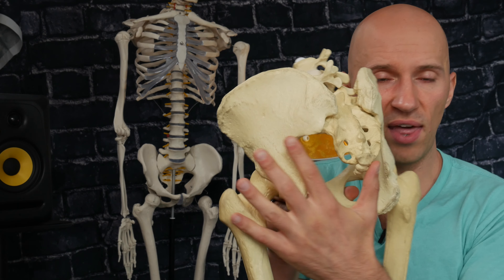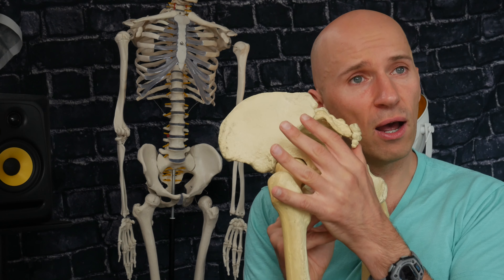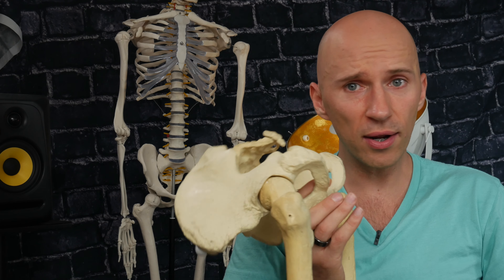How to Improve Your Straight Leg Raise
🧑‍💻 Full show notes, blog post, and more can be found

🤸‍♀️ IF YOU CAN'T TOUCH YOUR TOES, YOU NEED TO CHECK THIS OUT  🤸‍♀️

The straight leg raise = a big deal for any hinge-type movement, yet it can also be one of the hardest measures to improve.

Understanding the order of attack when you see a limited straight leg raise can make this often difficult to change test WAY more simple.

Don’t worry, Movement Debrief 161 has you covered.

With this video, you'll learn the following:

1. Why the straight leg raise is important and what it tells you.
2. Three zones of the straight leg raise
3. What rotation occurs in each zone
4. Various movement strategies to improve these specific tests

⏰  TIMESTAMPS ⏰

00:00 - Intro
00:58 - The question
6:14 - Phase 1 - 0-45 degrees
11:49 - Phase 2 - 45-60 degrees
14:13 - Phase 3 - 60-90 degrees
15:21 - CRAZY Straight Leg Raises
18:08 - Sum up & Outro